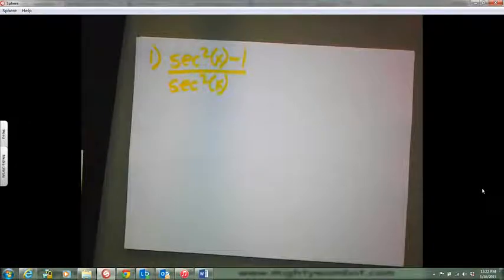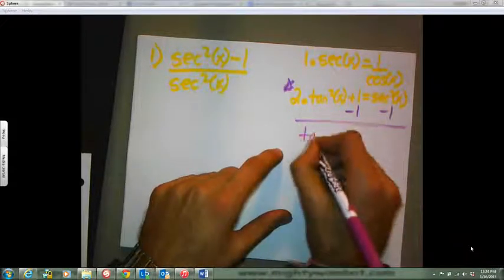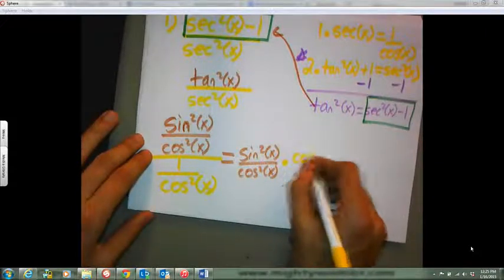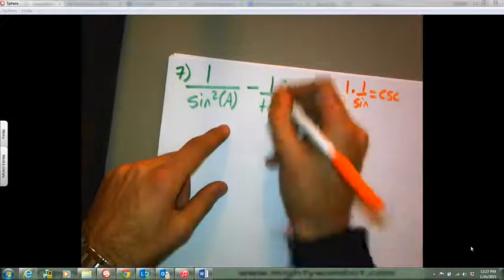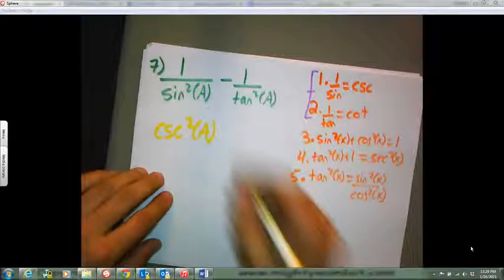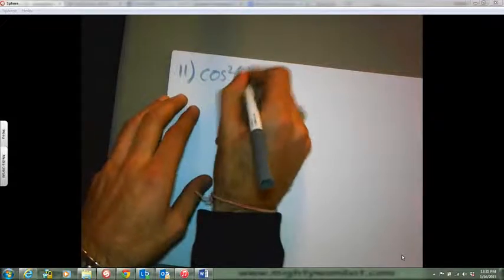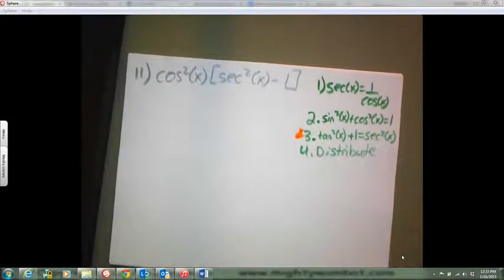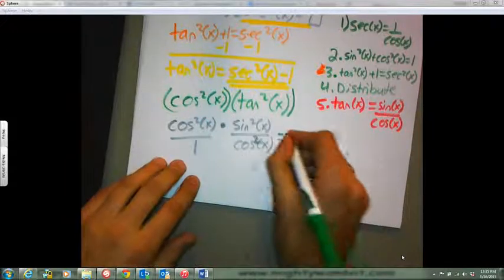Pre-Calculus_January 16_Part 3_Trignometric Identities